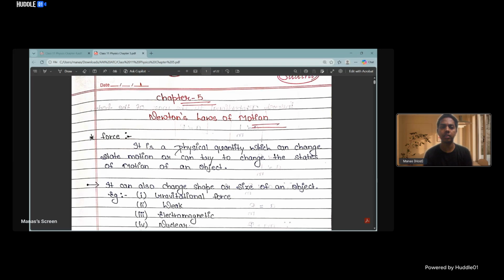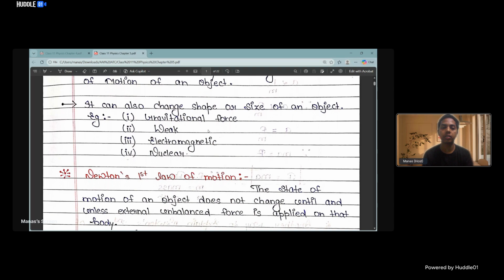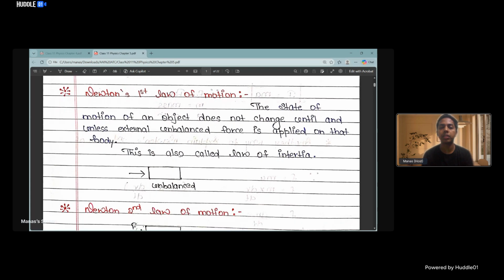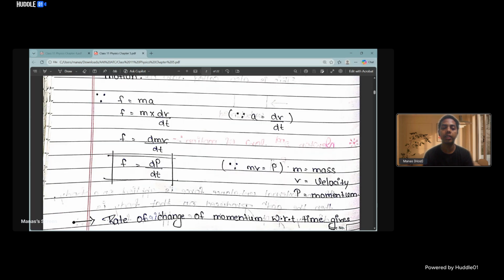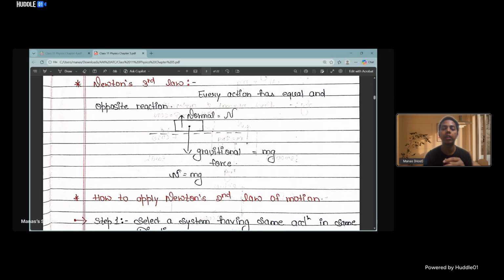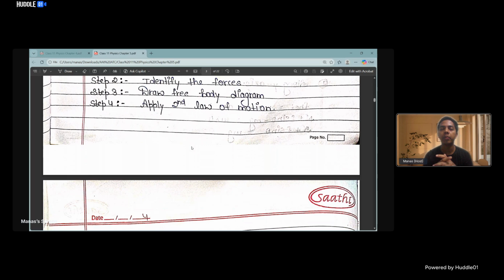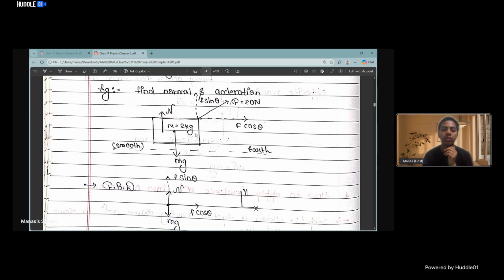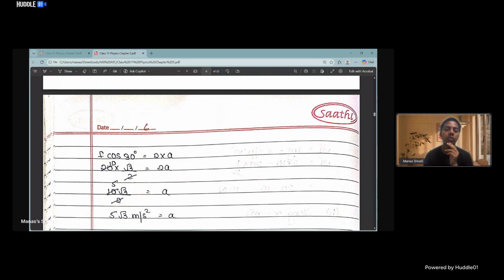NLM One Shot 💥 | Newton’s Laws of Motion Complete Revision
Newton’s Laws of Motion (NLM) One Shot for JEE Main & Advanced

In this video, you’ll learn all three laws of motion in the simplest and fastest way possible. This is a complete revision for JEE aspirants covering concepts + real-life examples + important questions.

🔥 What you’ll learn:
✔ First Law (Law of Inertia)
✔ Second Law (F = ma)
✔ Third Law (Action-Reaction)
✔ Free Body Diagrams (FBD)
✔ Problem-solving approach for JEE